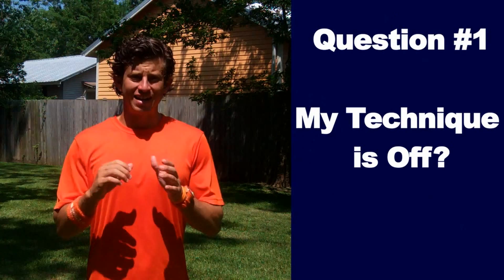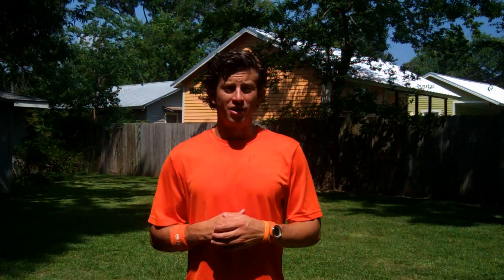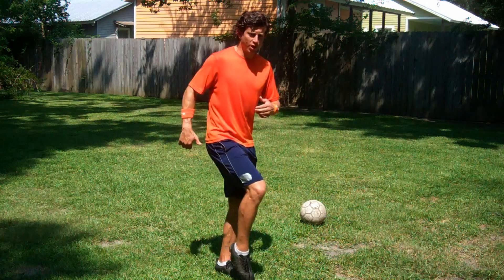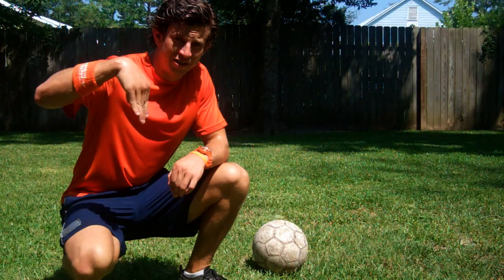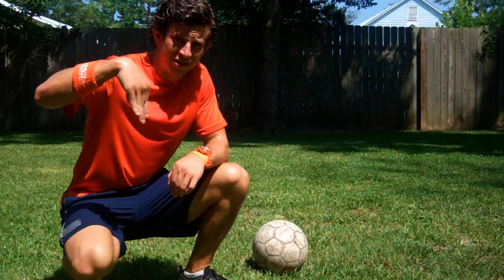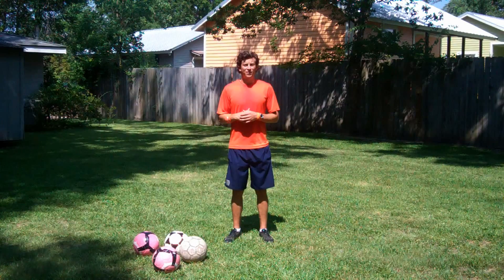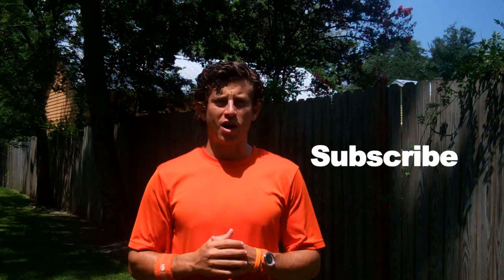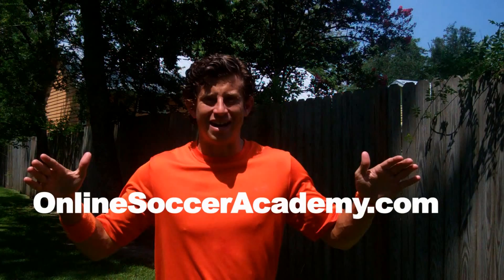How to Shoot a Soccer Ball - Additional Pointers - Online Soccer Academy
Today we are learning additional pointers for how to shoot a soccer ball with power.

"We love our shirts! The sizing is accurate and it all washed well!  Thank you for the awesome customer service too!" - Della

This video is a part two to my Online Soccer Academy video titled "How to Kick a Soccer Ball: How to Shoot a Soccer Ball with Power".  Watch that for the basic and advanced key points.

The video will be addressing a few of the commonly asked questions in regards to shooting that my other video doesn't answer.

Question 1: My technique is off?
When this happens remove the ball from the equation and practice just your technique without the ball.  Take a step and hold it on your plant foot, showing your ankle locked, toe down, then swing your leg and hold it where the ball would be showing proper technique, for the third step swing through and land on your kicking foot.  Continue this 5-10 times or until you feel confident in your technique.

Question 2: I can't keep my ankle locked!
Stand on your plant foot. With your dominant foot point your toe straight down and push it back to lock your ankle.  You should feel your muscles on the top of your ankle feel stretched out a bit. Take a few swings holding this pose.  Then repeat 5 sets.

Question 3: Ball is not getting much power and bouncing on me.
This means you are hitting the top of the ball, not through the middle of it.  So your back swing is to high and you are coming down on the top of the ball forcing most of your power into the ground.  You want a good back swing but not to high so when you swing and hit the ball you hit the middle of it.

Question 4: I'm hitting the ball with my laces but it still goes over.
This means you are making contact with your ankle locked toe down but as you follow through your toe comes up immediately.  Keep that toe down as long as you can on your follow through until you land on it.

Equipment Needed: As many balls as you have and a goal.  If you don't have a goal use a wall or fence.

Exercise Player Can Do:
Set up your balls about 5-10 yards from goal.  Then one at a time strike them in the net practicing your technique.  This is not fitness; it's technique work so take your time.  We are not aiming for the corners or shooting from distance, this is just technique work.

Be sure and watch my other shooting for power video for regular tips and remember this video is an additional video to that one to address commonly asked questions the other video can't answer!